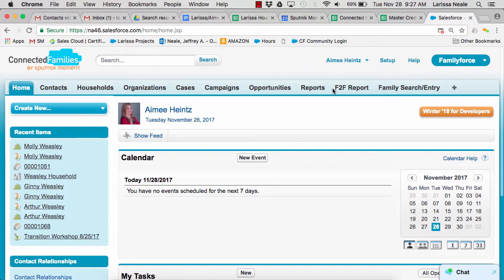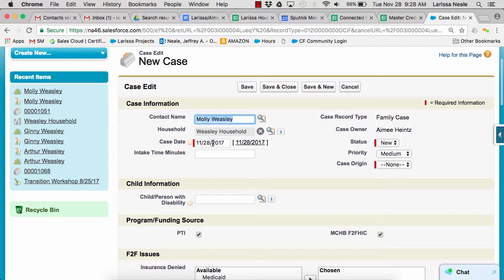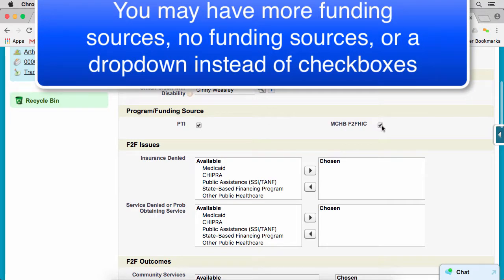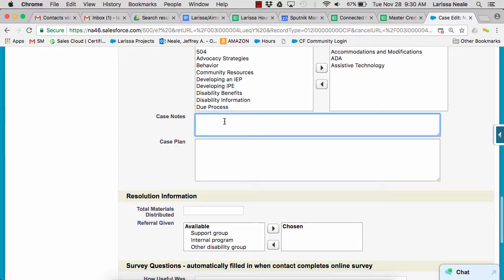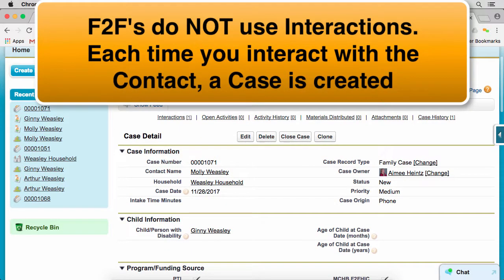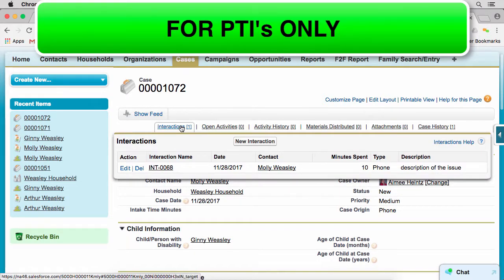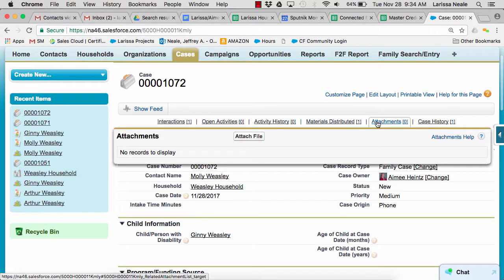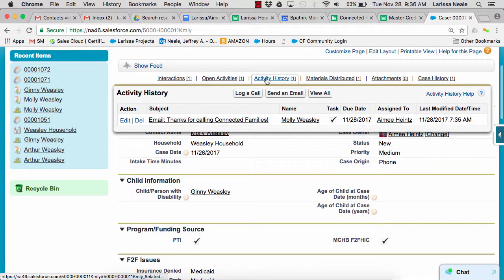Salesforce Connected Families tutorial - Cases (individual assistance)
Information on Cases within the Connected Families managed packages of Salesforce. How to create, edit, and work with Cases (individual assistance) if you are using the PTI or F2F package.